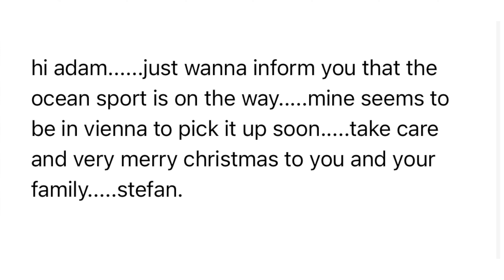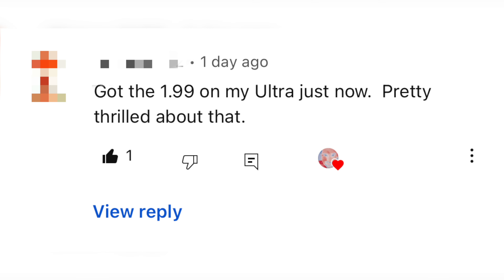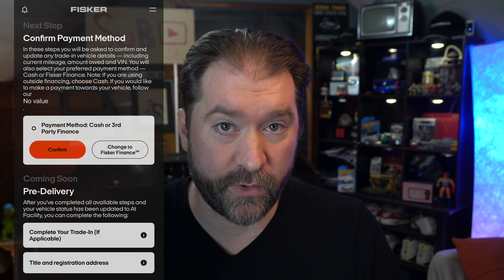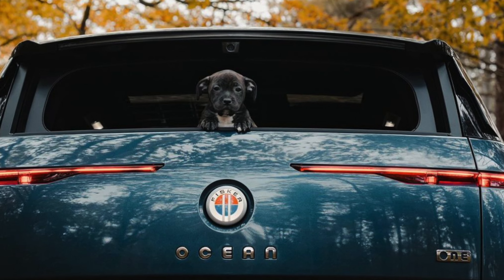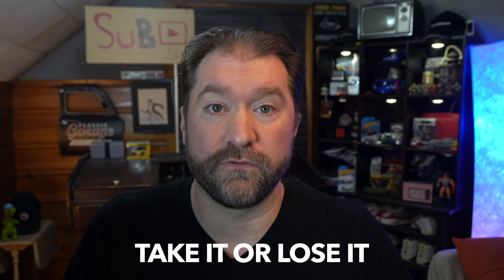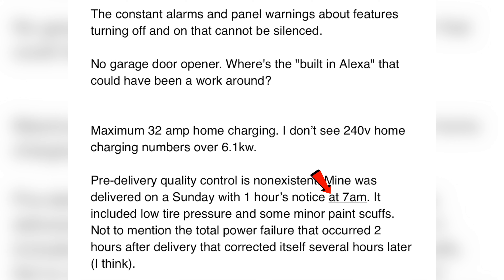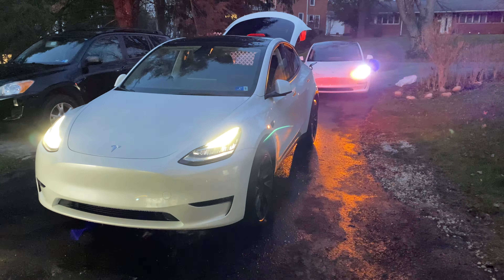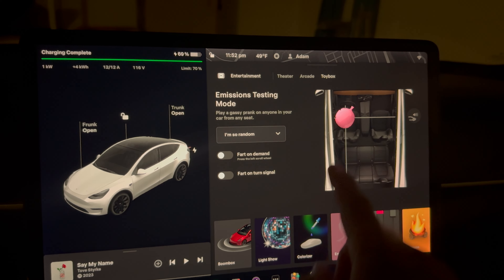Fisker Updates | And They Built My Ocean Sport!!!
or copy and paste 0YWXQ8 in the app